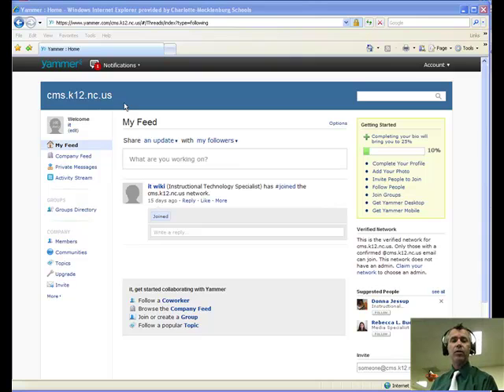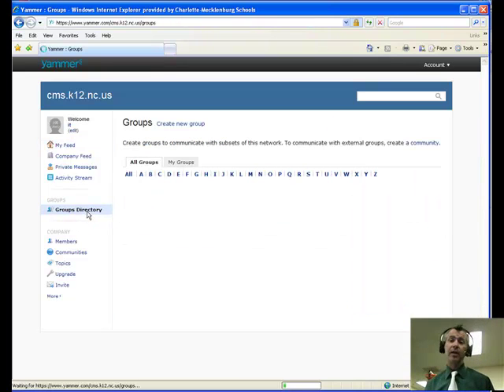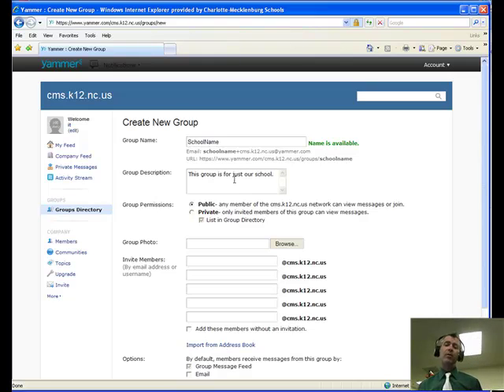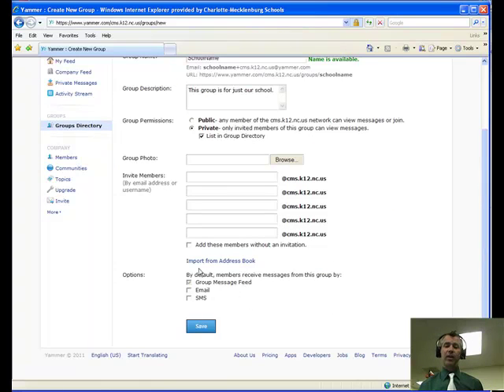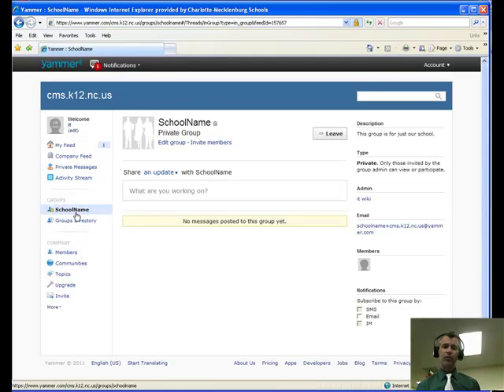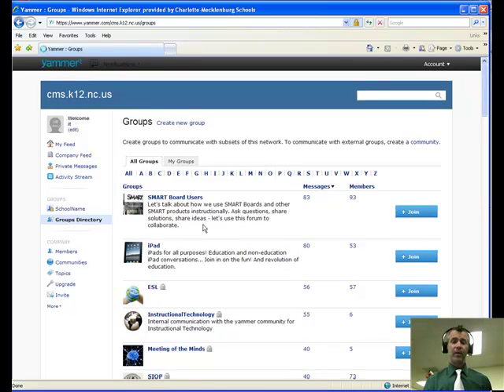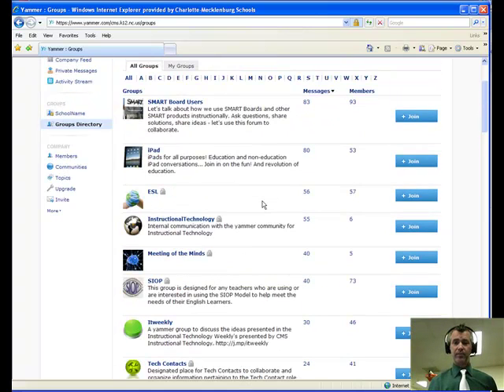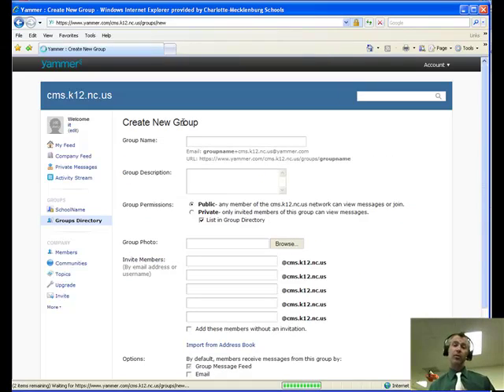Yammer-Create Groups.mp4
How to Create a group in Yammer...